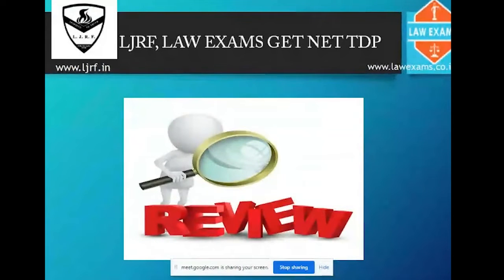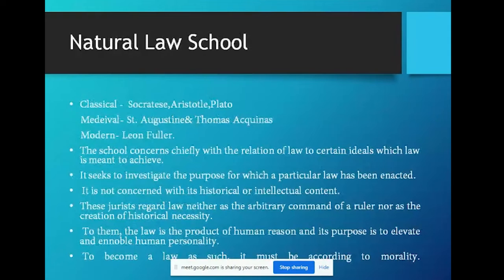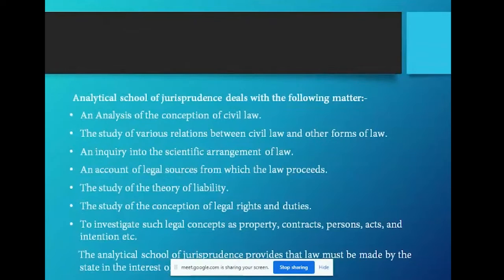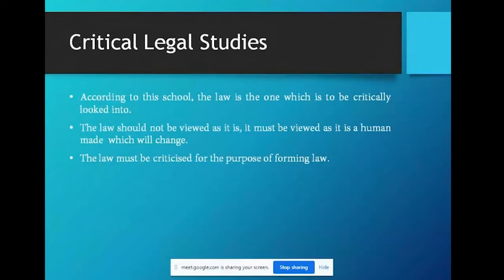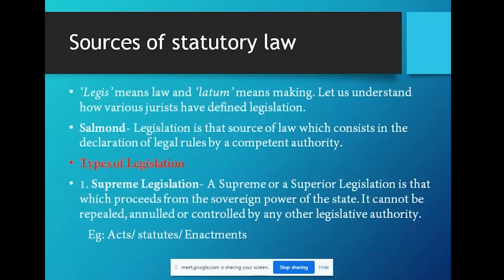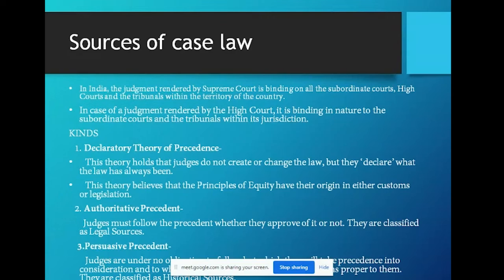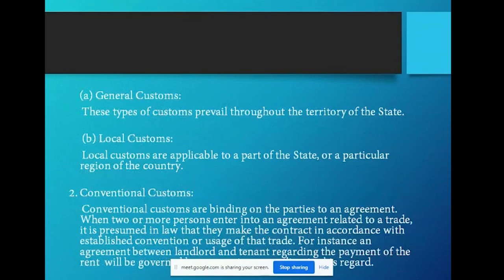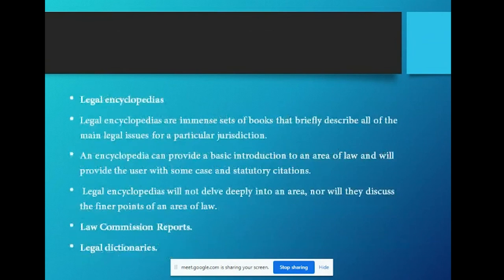Nature and sources of Law in Jurisprudence _review .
LJRF _ Teachers Training Program (TDP).

TOPIC : Jurisprudence  .

Part _1 : Nature and sources of Law in Jurisprudence  .

Reviewing Participant :
                                         Amruja .K
                                         LLM student ,Government Law College ,Kozhikode.

General Convenor _ Adv. Neelima V Nair _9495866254.